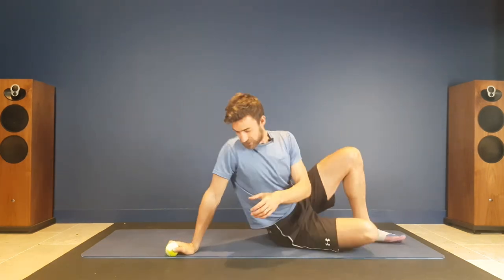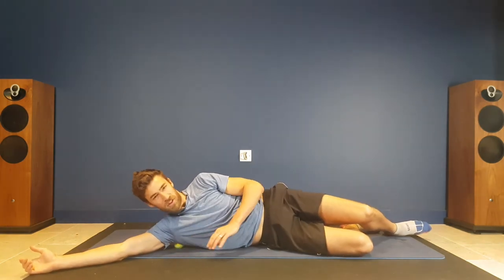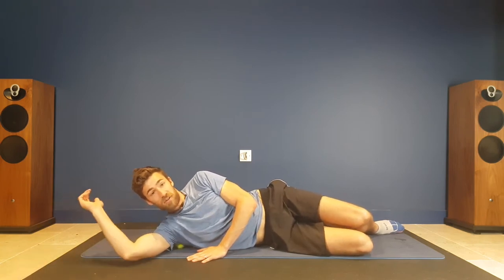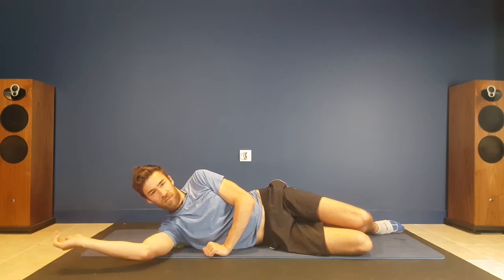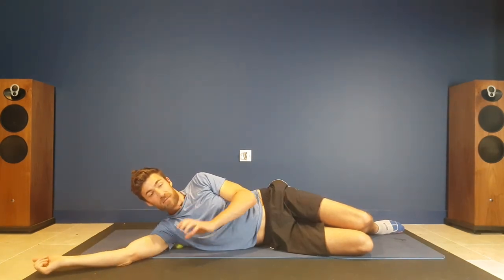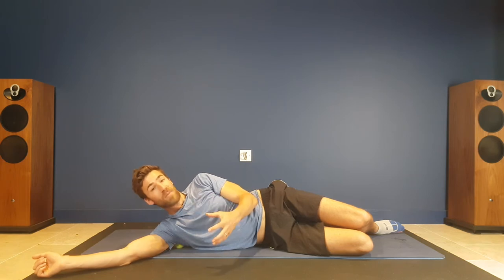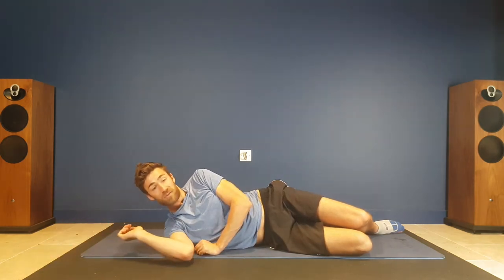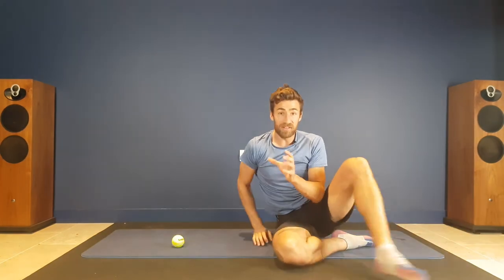The BEST Tennis Ball Release For Your Rotator Cuff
This video describes the best way to use a tennis ball to release the muscles of your rotator cuff, infraspinatus and teres minor muscles.

Have an injury?

See our other videos and blogs for more info on how to live a healthy life and avoid injury

This tennis ball release should be built up to a maximum of 5 minutes.
Ensure you don't go too deep , too soon!

Tim Barsellotti is an Advanced Physiotherapist and Founder of The Online Physiotherapist.